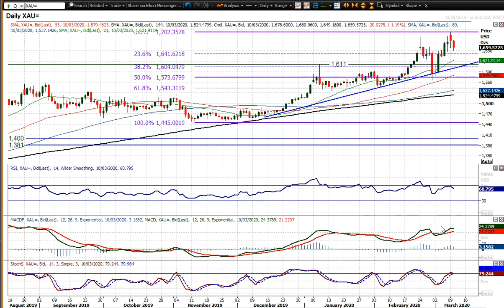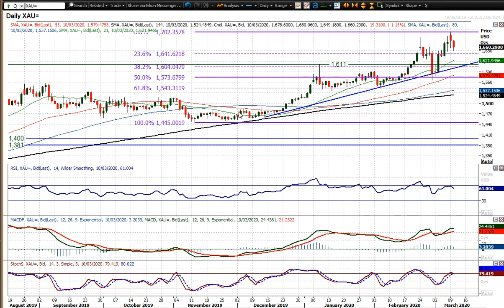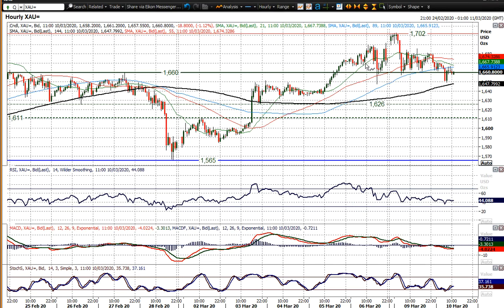Gold Technical Analysis - Hantec Markets 10/03/2020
Is gold about to correct?